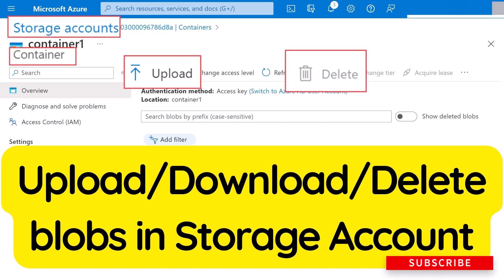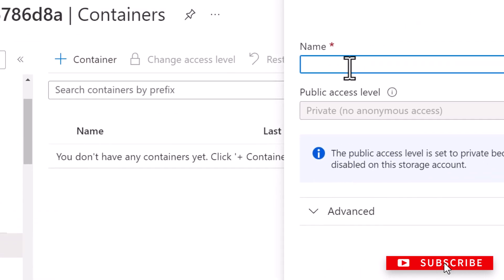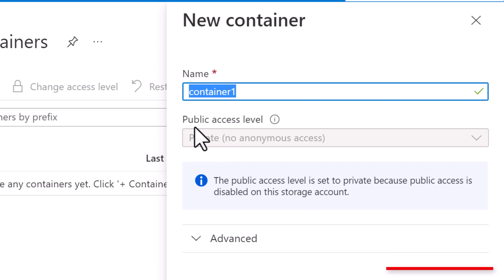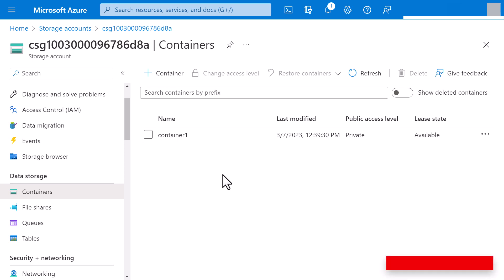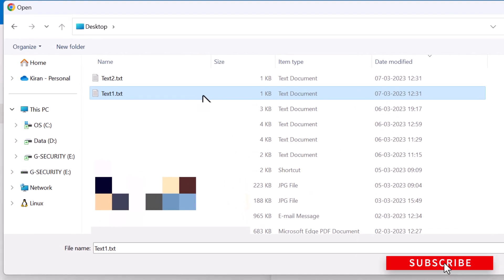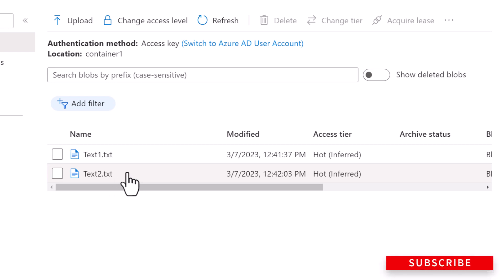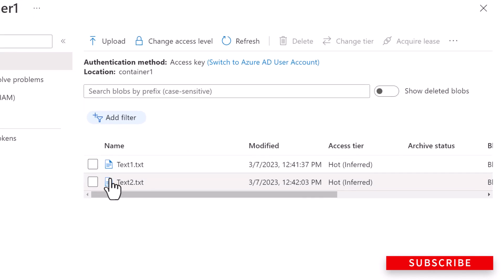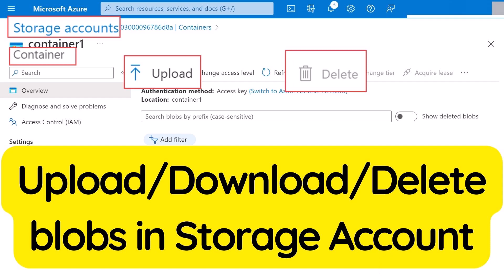Upload, Download, Delete blobs in a Storage Account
In this video, I'll show you how to create a container in a Storage Account in Azure and then how to upload, download, or delete a block blob in Azure Storage Account

Chapters
00:00 - Intro
00:10 - Create a container in a storage account
01:08 - Upload a block blob into a storage account
02:12 - Download a block blob from a storage account
02:30 - Delete a block blob from a storage account
02:54 - Outro